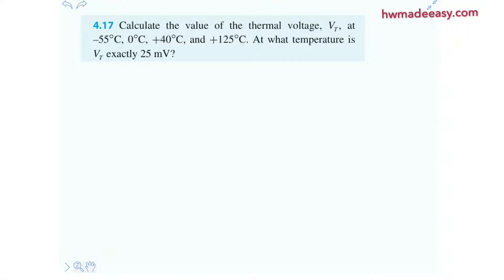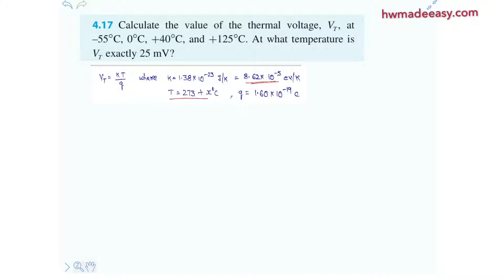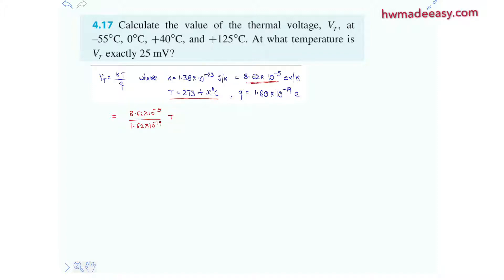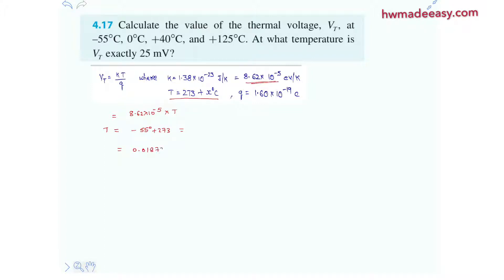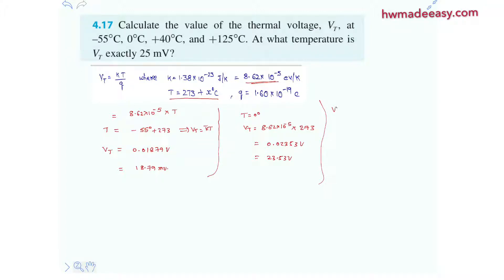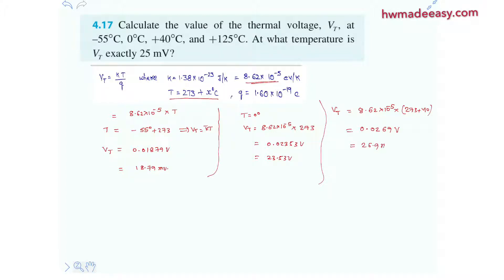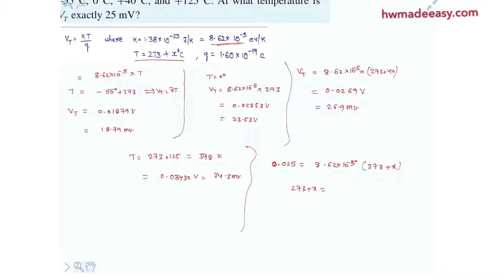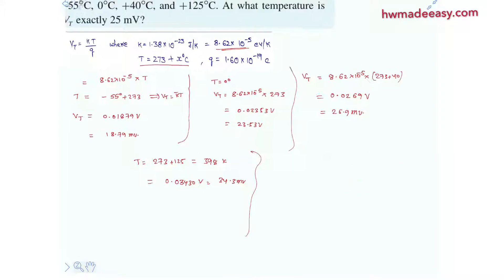4.17 Calculate the value of the thermal voltage, V T –55°C, 0°C, +40°C, and +125°C. At what temperat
4.17 Calculate the value of the thermal voltage, V
T
–55°C, 0°C, +40°C, and +125°C. At what temperature is
V
T
exactly 25 mV?